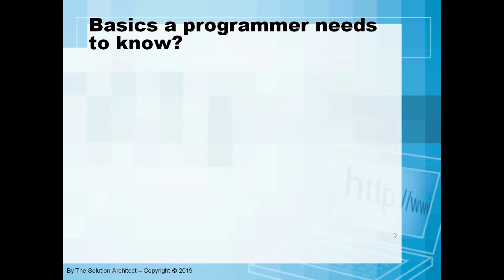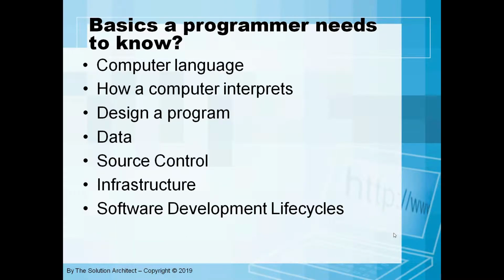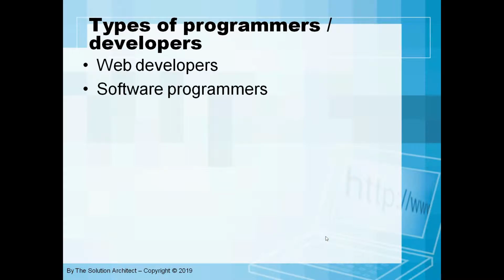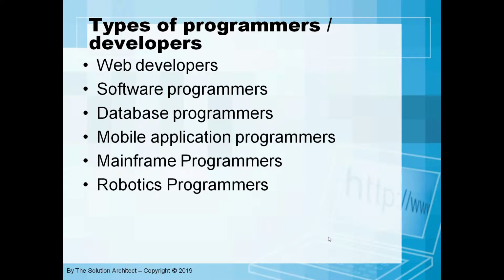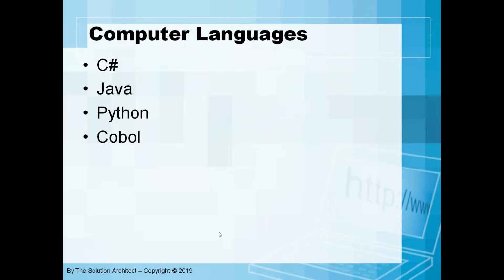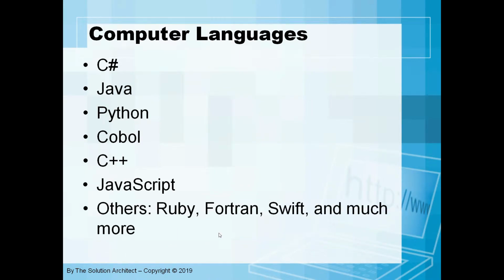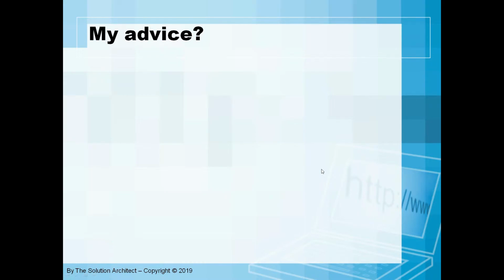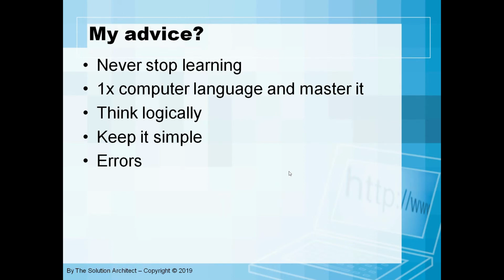Want to become a programmer?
In this video, I explain what a programmer is and what he/she needs to know to become a programmer.